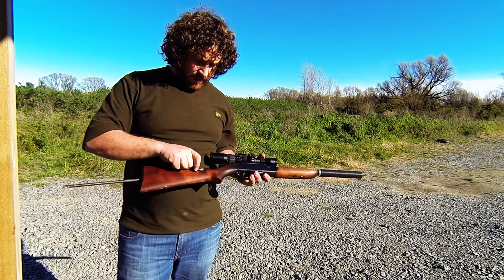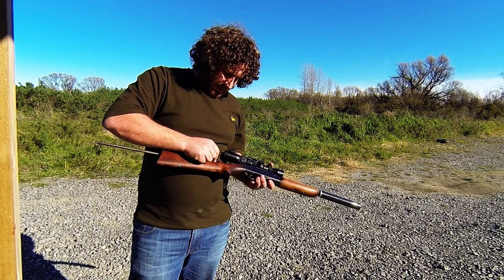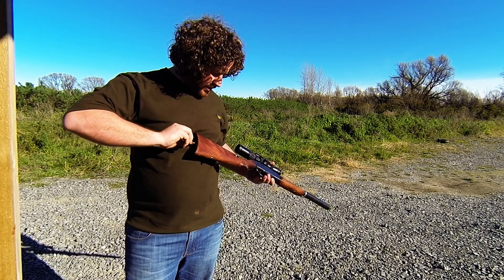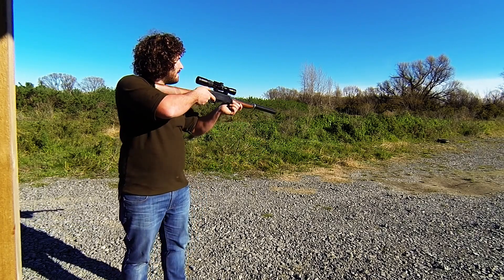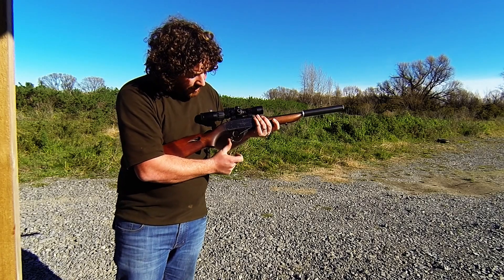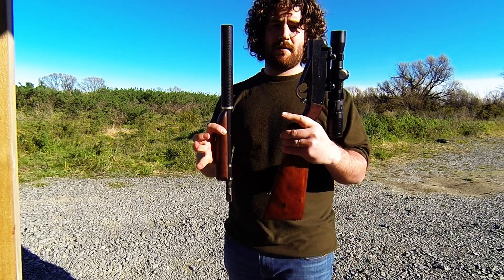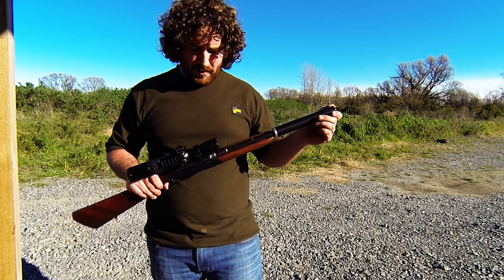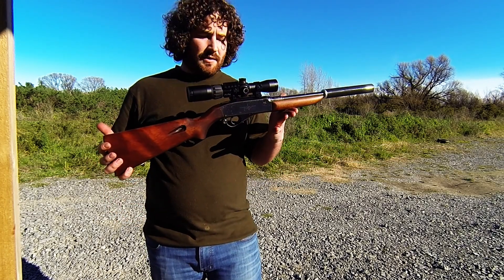BSA Ralock demonstration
The BSA Ralock is an interesting old beast, I picked up this recently but it wasn't in perfect condition (a repair to the stock and some old holes drilled in the receiver for a scope mount) which is actually what I wanted anyway because I had plans to modify it to suit my needs more and I didn't want to cut up a mint condition one. I had the barrel cut down to 13", threaded, re-crowned and a carbon fiber over barrel suppressor made up to match it. I also had a rail mounted so I could set the scope up. The rifle has a few interesting features, It fires from an open bolt, It holds all the brass on board until you re cock it, it takes down into 2 parts with the flick of a lever and the rifling only has 4 lands. The metal plate I was shooting at in this video was a 20cm diameter disc and it was set up at 50m, 9 shot group testing at 50m was less than 1" and about 1.5" at 100m which is pretty impressive given the barrel was cut pretty much in half!